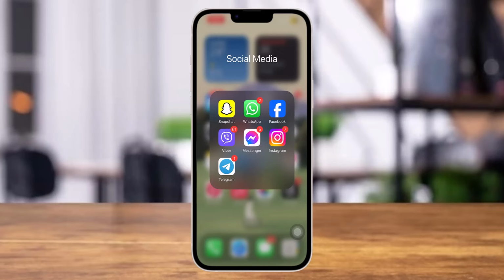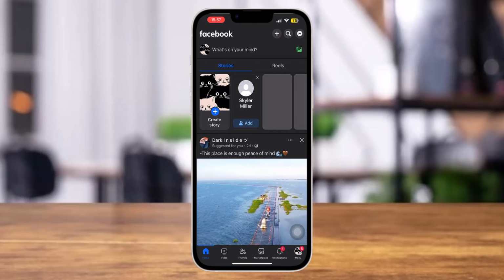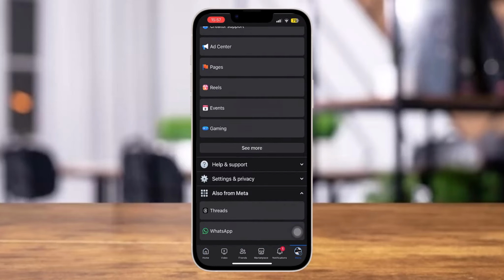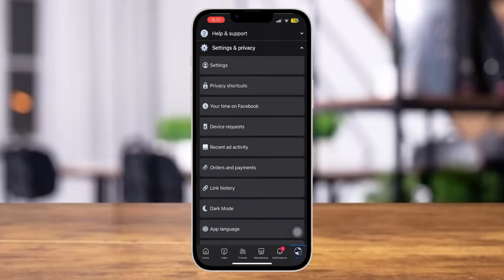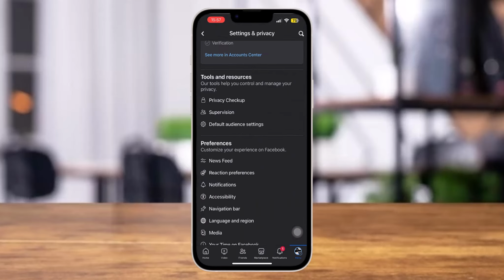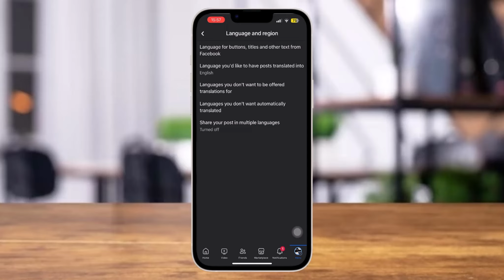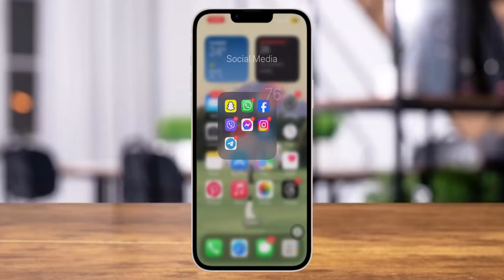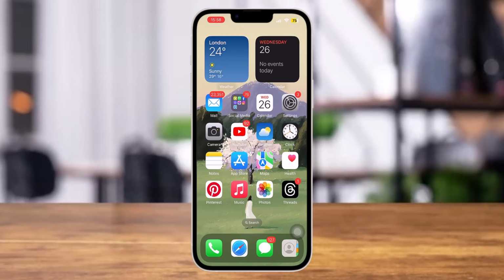How to Enable Language Translation on Facebook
In today's video, I'm going to show you how to enable language translation on Facebook. Let's get started!

Step-by-Step Guide:

Step 1: Open the Facebook App

Launch Facebook
Open the Facebook application on your mobile device.

Go to Menu

Tap on the menu option at the bottom right corner.
Settings & Privacy

Scroll down and tap on "Settings & Privacy."
Open Settings

Tap on "Settings" at the top.
Step 3: Language Preferences

Navigate to Language and Region

Scroll down and under the "Preferences" section, tap on "Language and Region."
Choose Translation Language

You'll see the option for "Language you'd like to have posts translated into."
If the default is English, tap on it to select a different language from the list that appears.

Once you've chosen your preferred language, Facebook will automatically translate posts into that language.